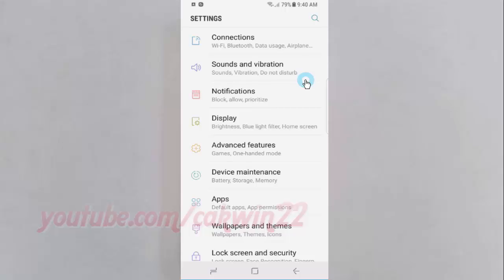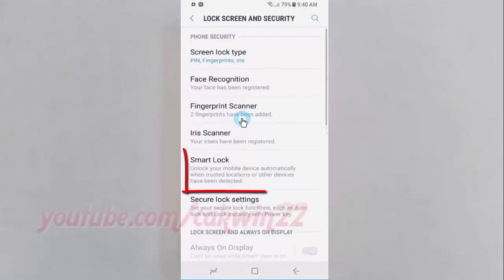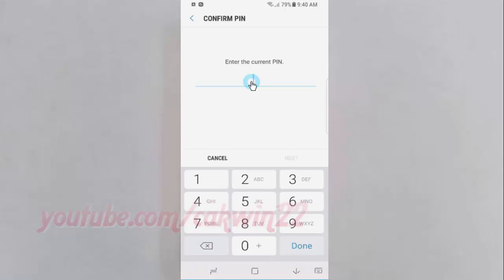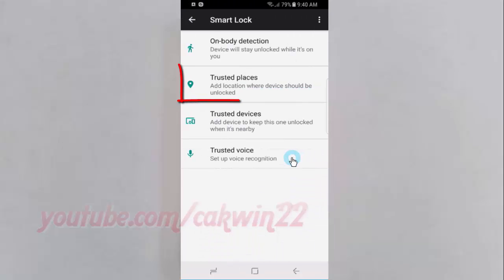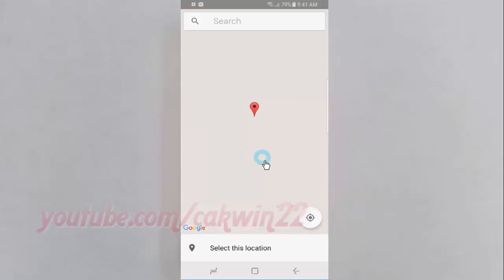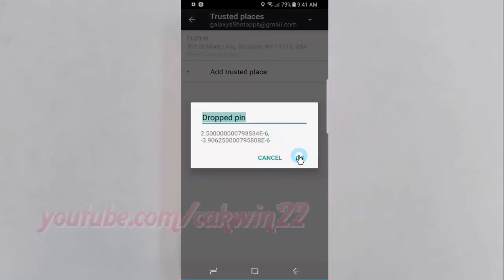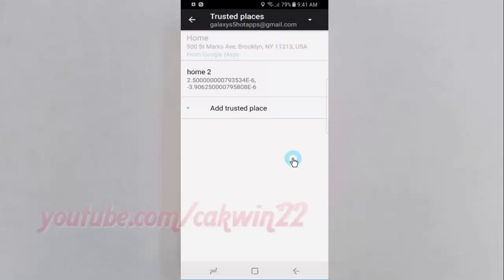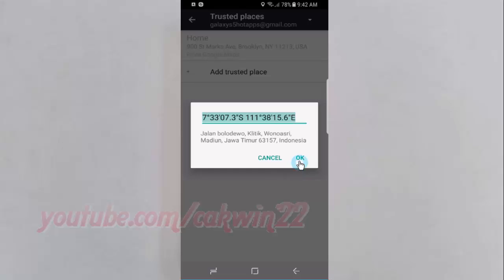Android Nougat : How to Enable Smart Lock Trusted places on Samsung Galaxy S8 or S8+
This video show How to Enable Smart Lock Trusted places on Samsung Galaxy S8 or S8+.  In this tutorial I use Samsung Galaxy S8 SM-G950FD International version with Android 7.0 (Nougat).